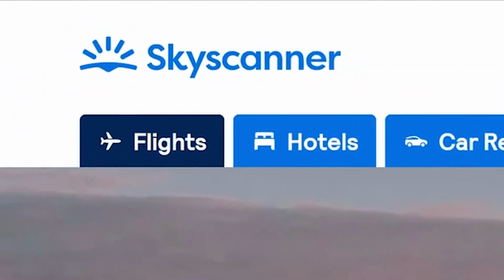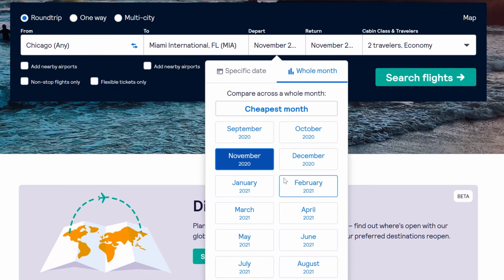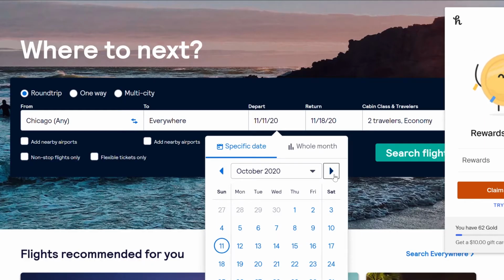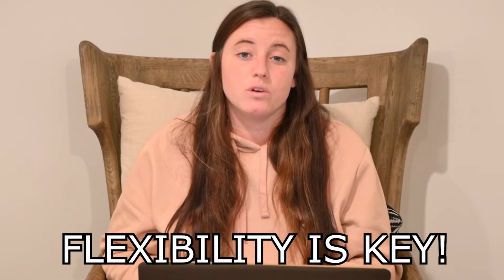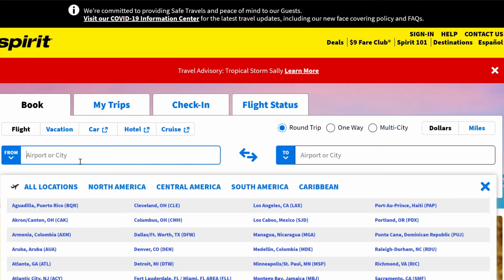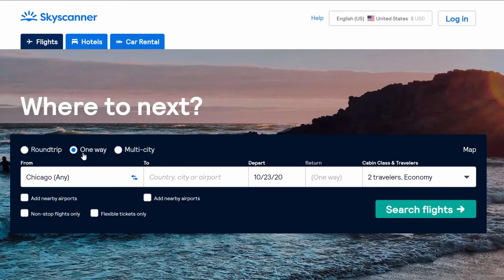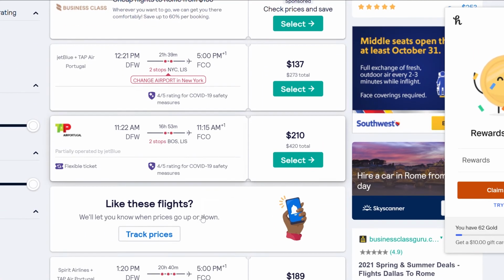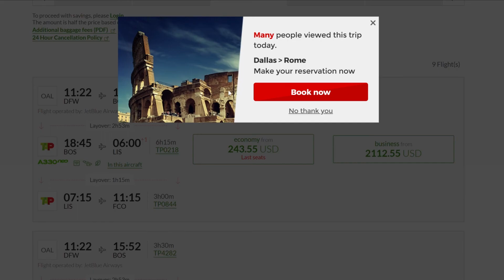HOW TO FIND CHEAP FLIGHTS (IN 2021)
In this video, I explain my process in finding cheap airfare. I talk about the app Skyscanner and how to use it to find the cheapest flights as well as getting rewards with other sites when booking through them. This is my way to book flights and I hope you find it useful :)